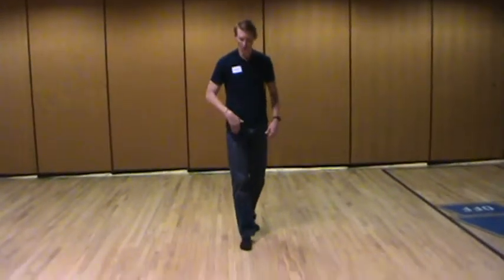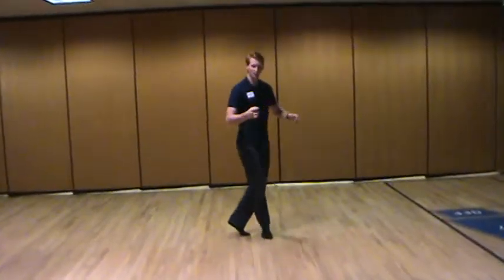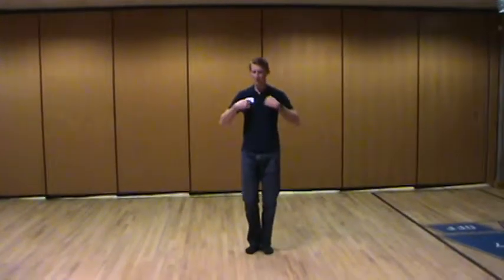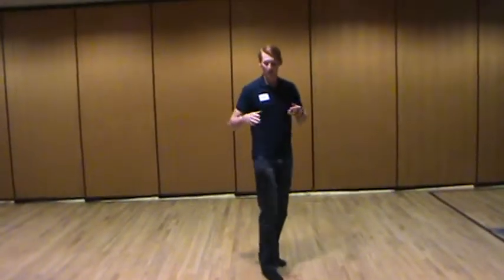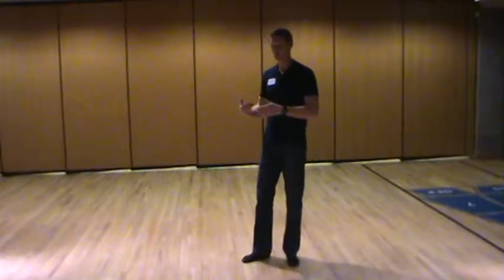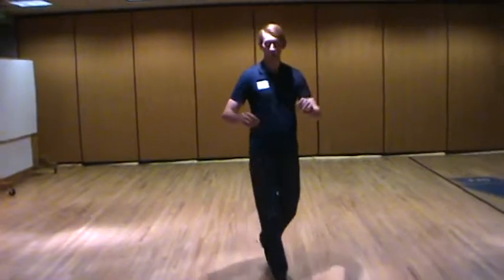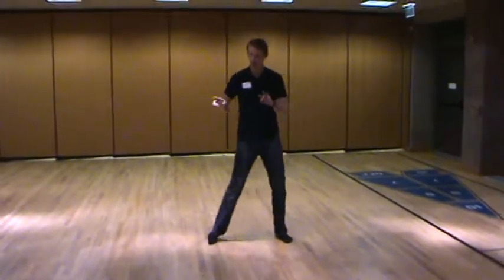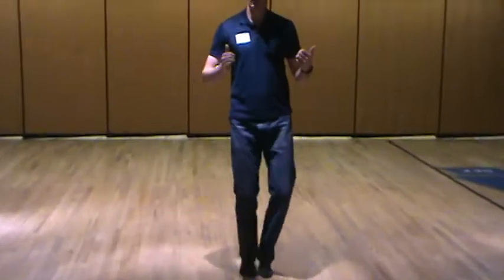Dancing the Cha Cha Basics Third Week Nov 22 2017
Dance Intro to single and triple locks. During class Amy demonstrated the fluid Latin styling. Nice! Rob gave an interesting tidbit about setting and resetting intentions for move changes. Does it get any better than this? We think not! Thanks Amy and Robby for the great dancing class.